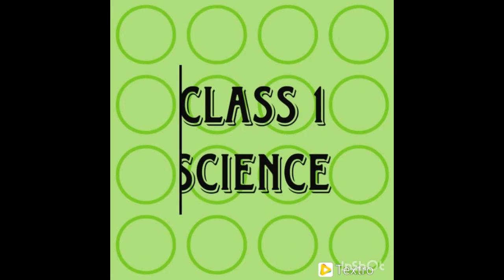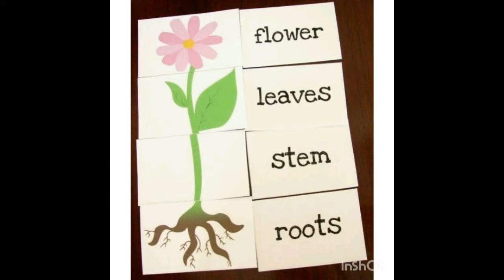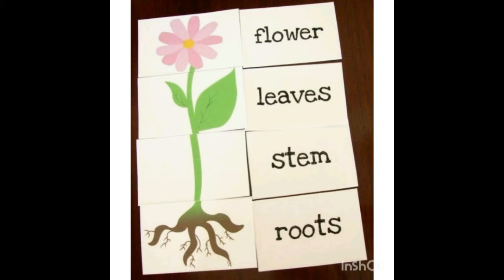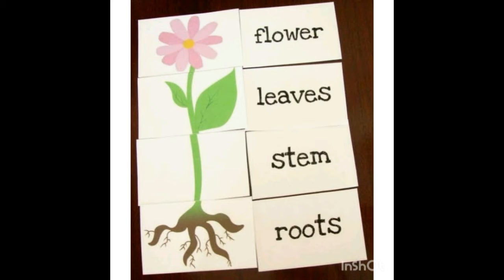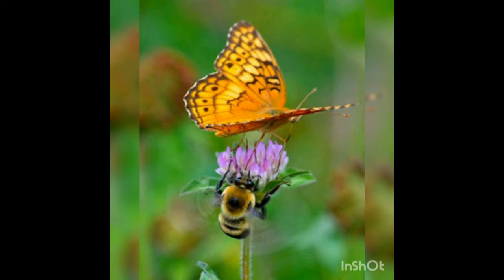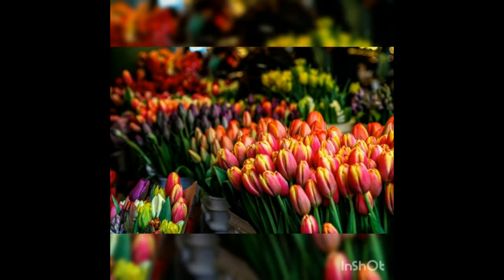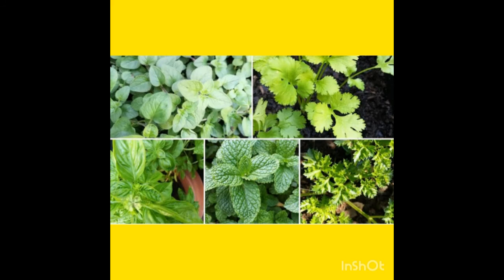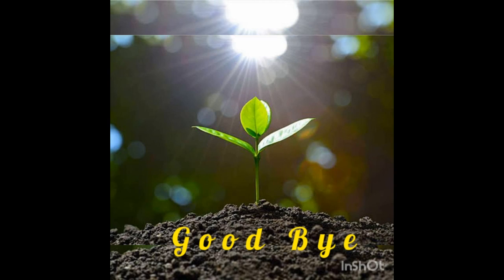Science I | January | Week 2 | Plants